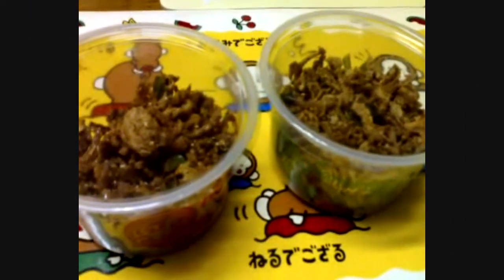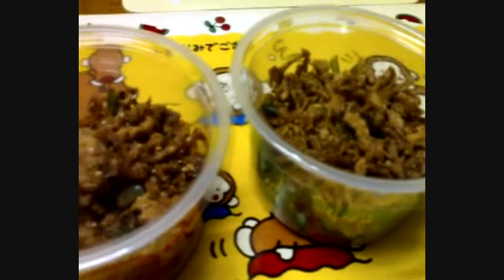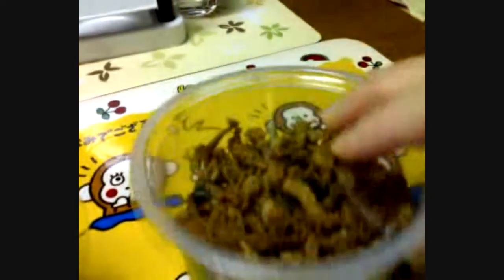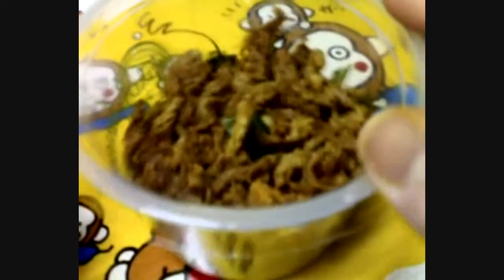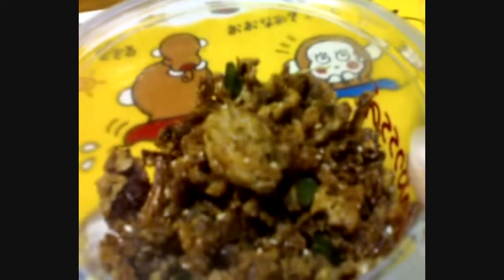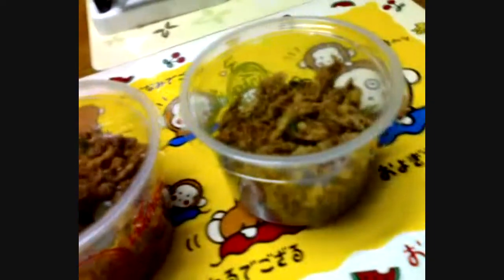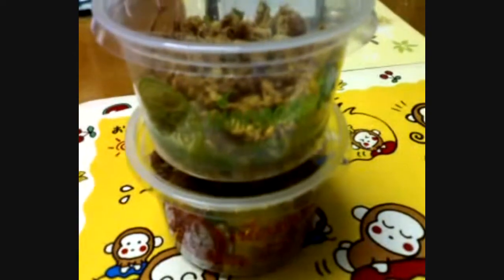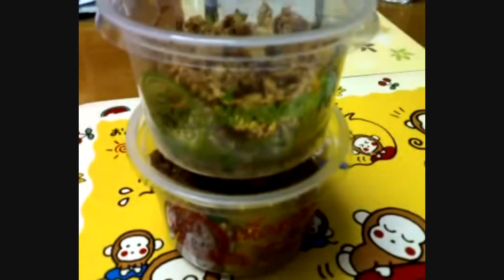Vlog 122 - Salty Mushrooms & Sweet Mushrooms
Have guys ever tried this before? It was pretty good, I enjoyed them.